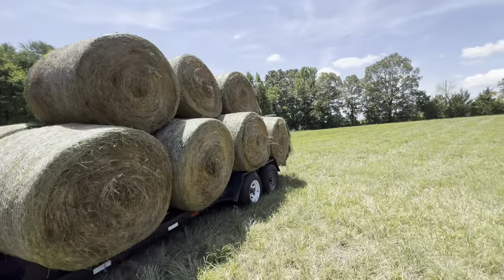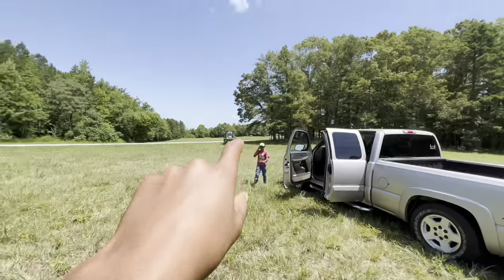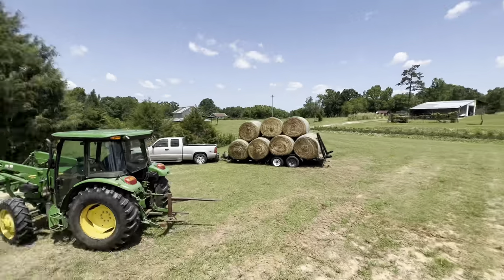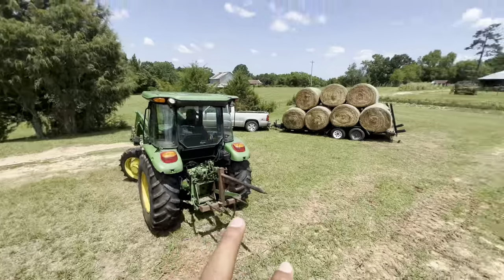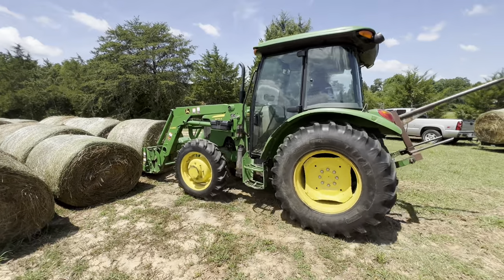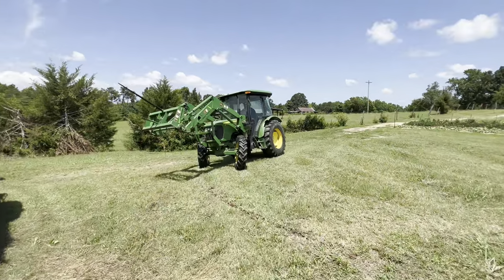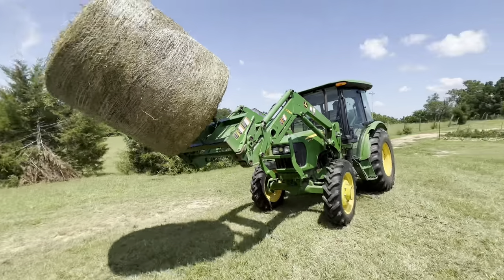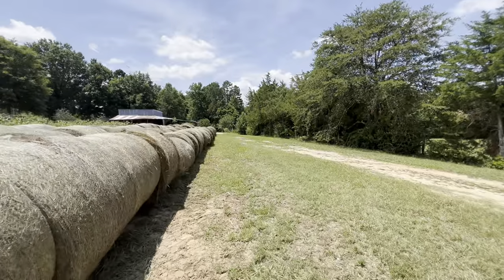Moving Hay With John Deere 5075E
This Video Was Taken In Early July Of 2022.